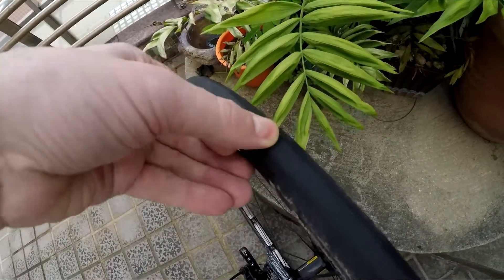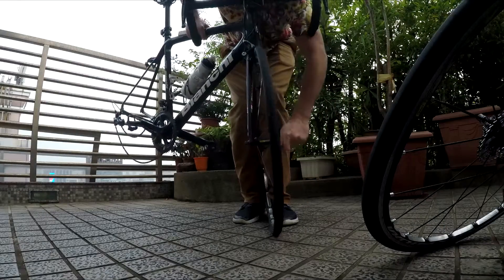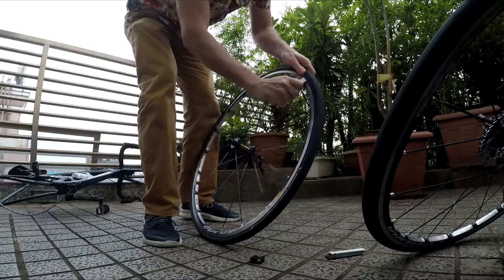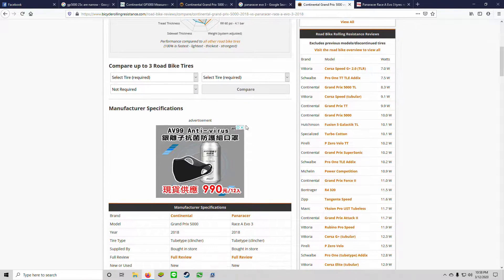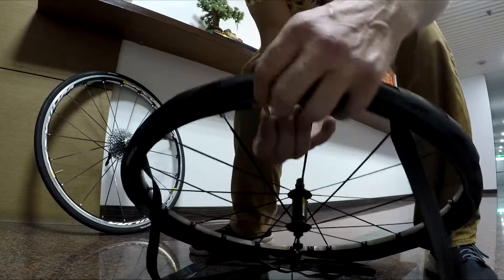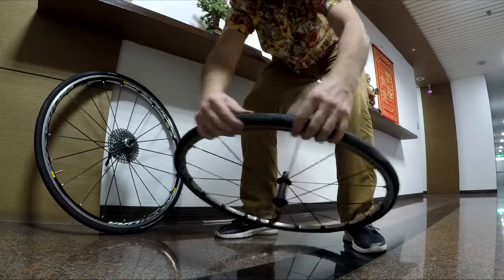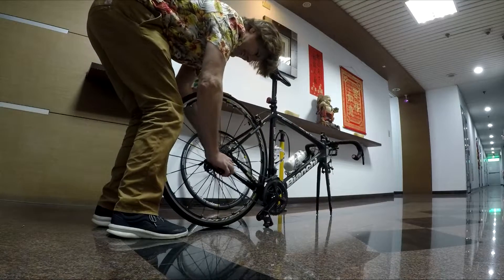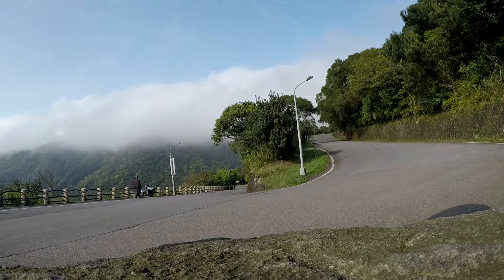Installing a Road Bike Tire - Gp5000 sizing - How to?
I will show you how to install a new tire and tube onto a road bike. Also, I will give you my impressions of the new CONTINENTAL GP5000 as compared to a typical Mid-Range tire. The Mid-Range tire is the Panaracer 3 EVO Race.